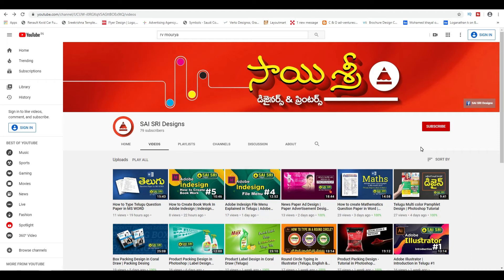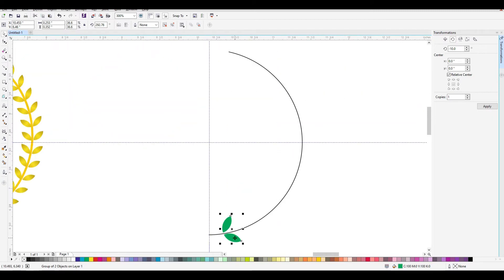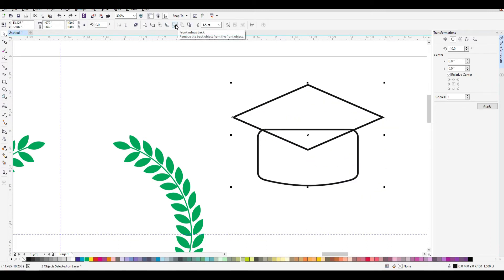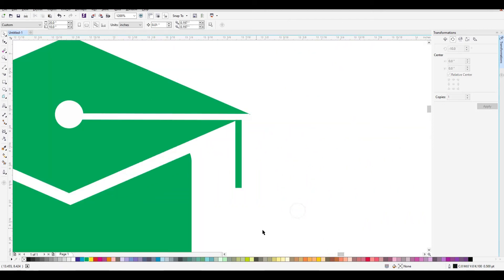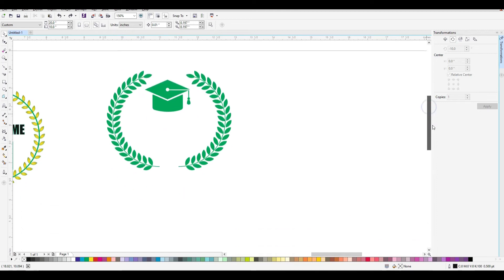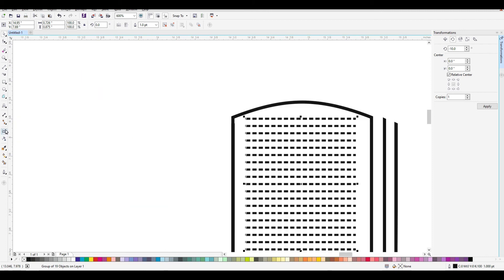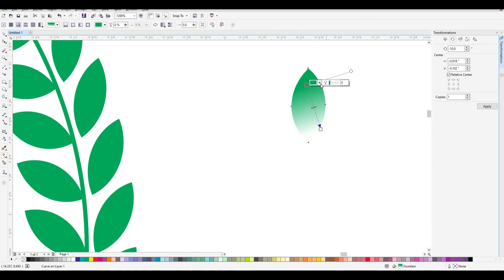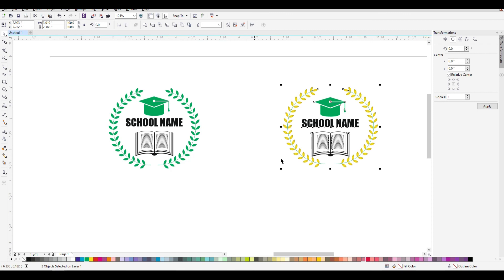# LOGO Design | School Logo Design in Corel DRAW | Corel DRAW Telugu Tutorials...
Adobe Pagemaker Masters Classes:-
Adobe Indesign Telugu Tutorials :-
Adobe Illustrator Telugu Tutorials :-
Corel DRAW Telugu Tutorials :-
1. Anu Script & Google Input Tools లేకుండా తెలుగులో టైప్ చేయడం ఎలా? Without Anu Script Telugu Typing?
2. How to create Mathematics Question Paper in Word | Telugu, Hindi, English & Maths MCQP in MS Word